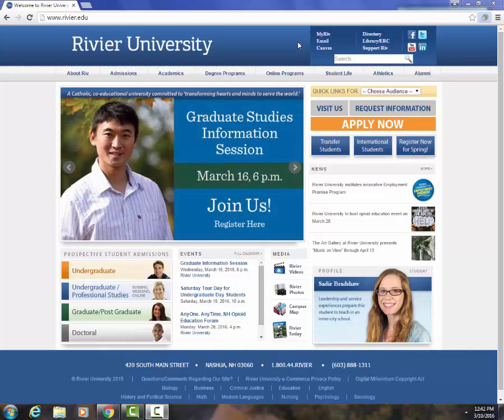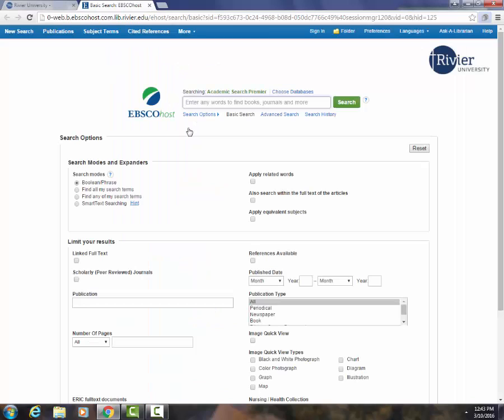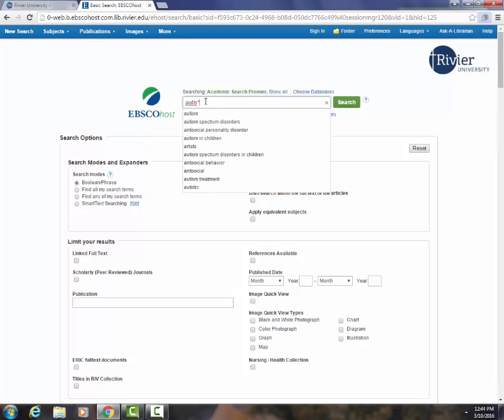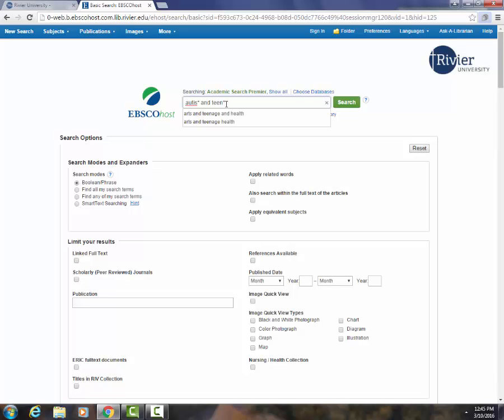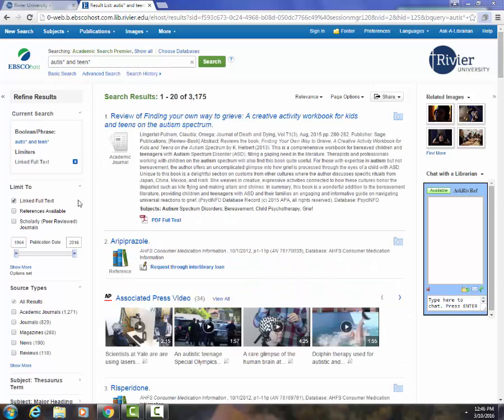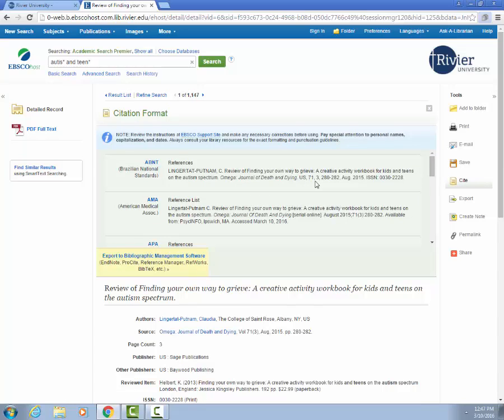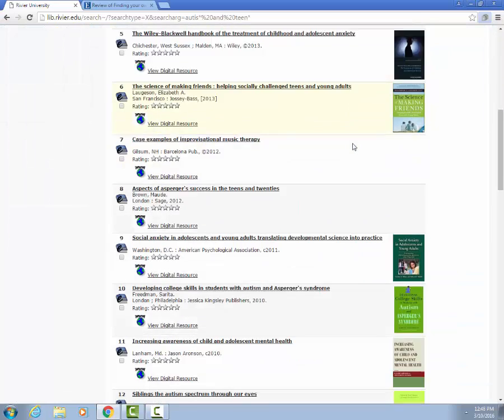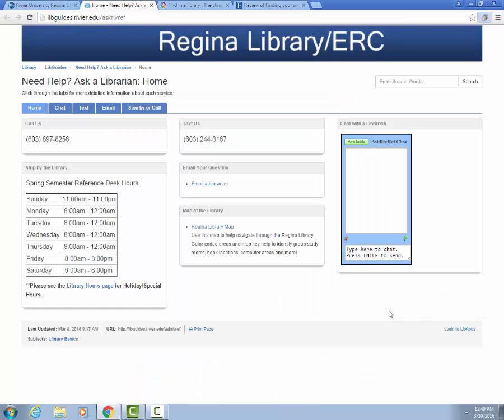Counseling Databases Online Instruction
Brief overview of database searching, catalog searching, and how to contact the library for assistance.